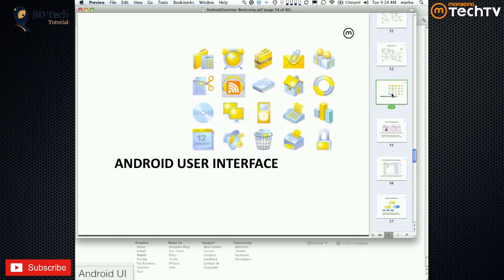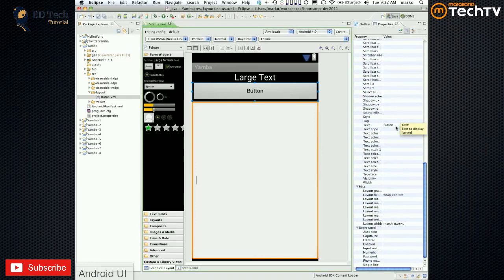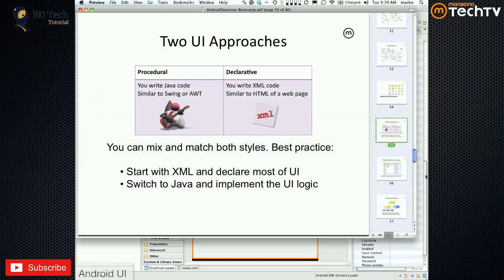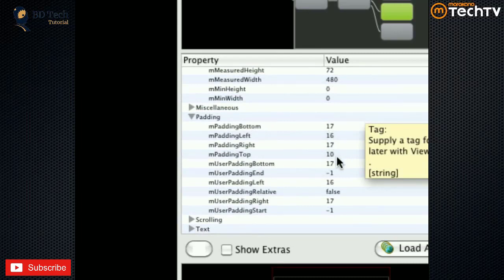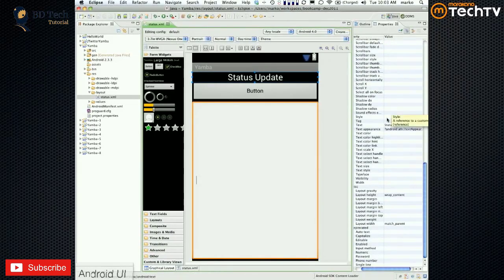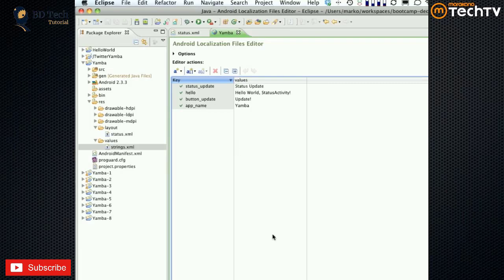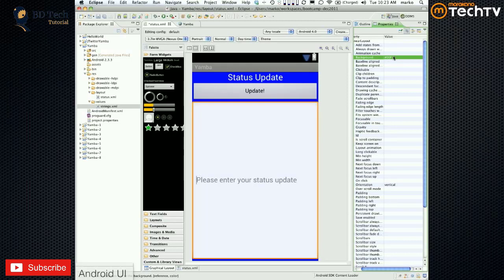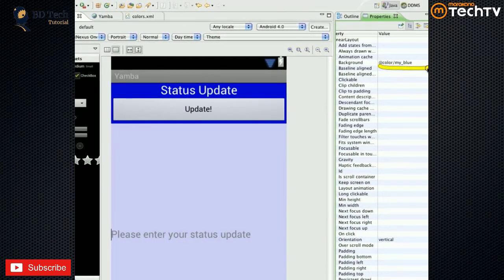Android UI -2022 Part 2 | Android Development for Beginners | Android Bootcamp Series 2012 | BD Tech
Android Login Screen UI Design
In this tutorial we will design a login screen using Constraint Layout.

In this complete adobe photoshop tutorial for beginners, you will learn how to use photoshop and other basic to advanced photoshop skills. This photoshop tutorial in Hindi is the best photoshop course if you are learning photoshop skills.

Learn how to develop an android app from scratch in this full course for beginners.
In this course, you will learn how to build a real-word Android application from scratch using Java. On the way to building an Android app, you will learn the basics of programming in Java and object-oriented programming.

Welcome to the "BD Tech" channel!

I share things about – Graphics Design, Digital marketing tutorial, Web Development, Make Money Online, Adobe illustrator tutorial, Adobe photoshop Tutorial, android app development, Video editing, Animation Tutorial, YouTube tips, software development, Video making guidelines, Android Tips, YouTube education,  YouTube updates, and full guides for Content Creators.

Sakib Hossain delivers all the Youtube Bangla Tutorials in this Youtube Channel "BD Tech".

android ui,
android ui design tutorial,
android ui design,
android ui tutorial,
android ui development,
android ui comparison,
android ui design figma,
android ui animation,
android ui automation,
android ui automation testing,
android ui automator viewer,
one ui launcher for any android,
how to install one ui in any android phone,
how to design ui for android app,
new features of realme ui 2.0 and android 11,
one ui rom for any android,
install one ui 4 on any android,
android best ui design,
android beautiful ui design tutorial,
best android ui design software,
best android ui for gaming,
best ui design in android studio,
best ui apps for android,
android ui course,
android ui controls list,
android ui controls example,
android ui color combinations,
cleanest android ui,
custom android ui,
how to change android ui to ios,
how to change android ui without root,
stock android vs custom ui,
ui components in android,
custom ui for android phones,
how to change system ui on android,
android ui design tutorial for beginners,
android ui design tutorial bangla,
android ui design tutorial in hindi,
android ui design principles patterns and best practices,
android ui development tutorial,
android ui design course,
android ui design full course,
android ui design for different screen sizes,
android ui design xml,
design android ui layout,
different android ui,
android studio ui design tutorial,
ui design android studio,
login ui design android studio,
profile ui design android studio,
one ui dialer for any android,
ui ux design app for android,
how to disable system ui on android,
android ui elements,
android ui evolution,
android ui events,
android ui elements overview,
android ui editor,
android ui examples github,
android ui execution framework and toolkit